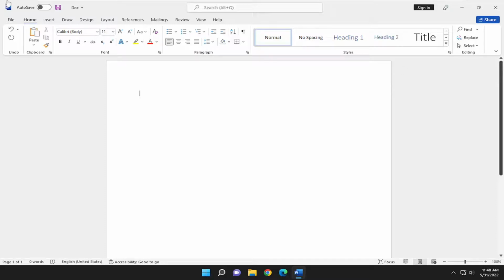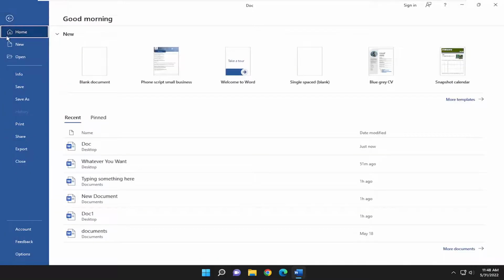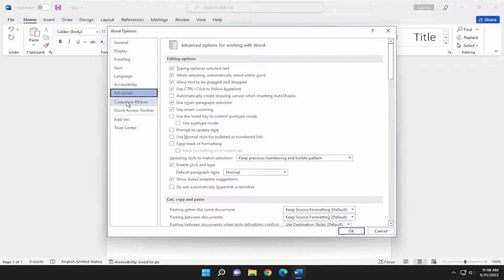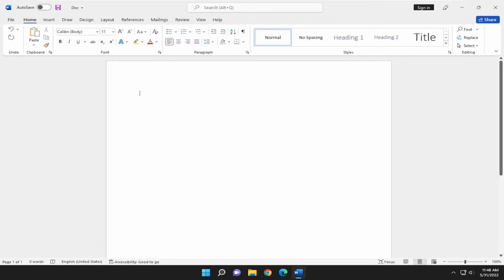How to Have Word Not Replace the Selected Text After Typing [Tutorial]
A computer has two different typing modes -- the insert mode and the overtype mode. The former is the default mode and works much as you'd expect, with what you type being inserted at the location of the text cursor, displacing existing text. The latter replaces text instead of displacing it, effectively "typing over it" as the name implies. You can toggle between these two modes by pressing a key; if you don't think you'll ever use the overtype mode, you can also permanently switch it off in Microsoft Word.

Issues addressed in this tutorial:
word not replacing text
word not replacing selected text
word automatically replace text
how to stop word replacing text
how to make text in word not editable
word not replace text by field

Editing a document in Word will create many situations where a word or paragraph is selected. Whether you need to change the formatting of a word, or you have been using the find and replace tool to fix incorrect or improperly used words, it is very likely that you will need to select some text.

The default setting in Word is for that selected text to be automatically replaced with whatever you type. This can cause you to lose a lot of information if you don’t notice it immediately, so you might prefer if Word stopped that behavior.

By default, in Word, when you select text and then type anything, the selected text is replaced with what you type. This can be frustrating if you’ve highlighted some text and then accidentally pressed a key and lost your work.

There is a setting for this behavior in Word that is on by default. To turn off this setting and avoid replacing selected text with what you type, click the “File” tab.